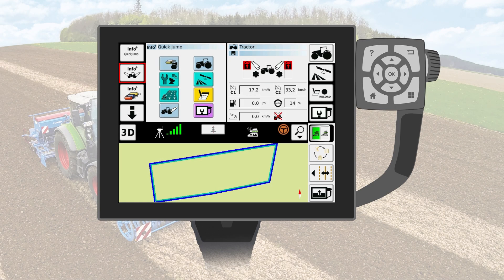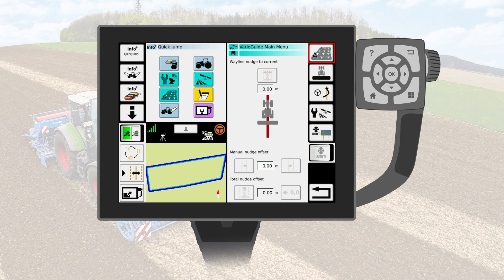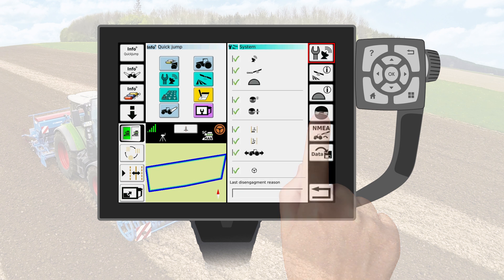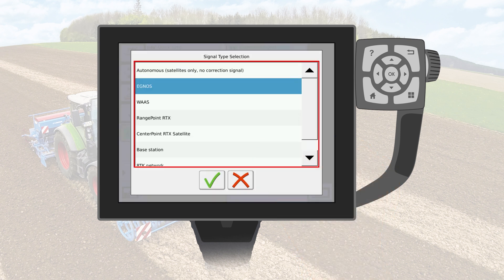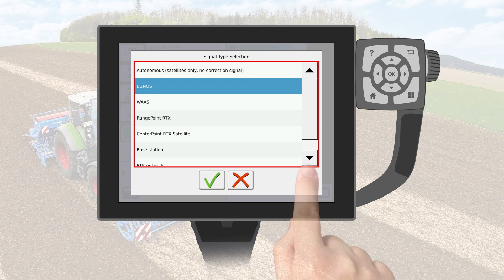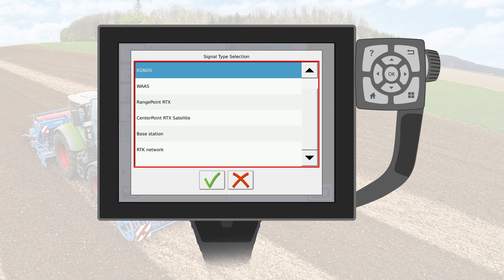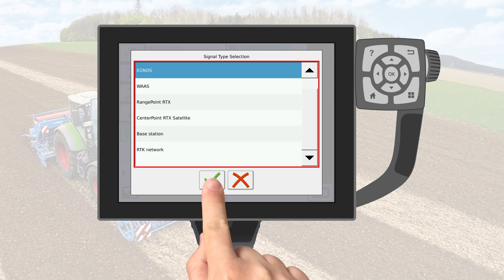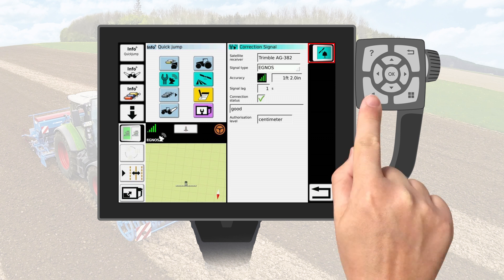Fendt VarioGuide | Selecting Differential Correction Source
In this informative video, learn how to select your preferred correction source based on your GNSS receiver, for maximum accuracy using your VarioGuide system.
AGCO partners with companies such as Topcon, Trimble and NovAtel to provide customers with global navigation satellite system (GNSS) receivers and GNSS correction services. to learn more.